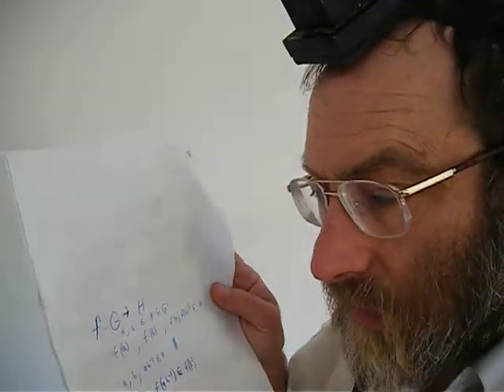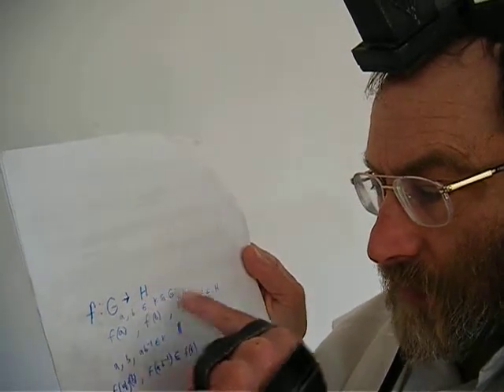Understanding Groups, Subgroups, and Homomorphisms in Group Theory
Introduction to Groups
Groups are mathematical structures used to study sets equipped with a specific operation that combines any two elements to produce another element within the same set. To be considered a group, a set must satisfy four fundamental properties:

1. Closure: If a and b are elements of the group, then the result of the operation applied to a and b must also be an element of the group. For instance, if the group operation is addition, and a and b are numbers in the group, then a + b must also be a number in the group.

2. Associativity: The operation must be associative. This means that for any elements a, b, and c in the group, the equation (a · b) · c = a · (b · c) must hold. Associativity ensures that the order in which operations are performed does not change the result.

3. Identity Element: There must be an element in the group, called the identity element, that, when combined with any element of the group using the operation, results in that same element. For example, in the group of integers under addition, 0 is the identity element because a + 0 = a for any integer a.

4. Inverse Elements: Every element in the group must have an inverse within the group. The inverse of an element a is another element a^-1 in the group such that when a and a^-1 are combined using the group operation, the result is the identity element. For example, in the group of integers under addition, the inverse of a is -a because a + (-a) = 0, where 0 is the identity element.

Subgroups
A subgroup is a subset of a group that is itself a group under the same operation. To qualify as a subgroup, a subset must satisfy the following conditions:

1. Closure: If a and b are elements of the subgroup, then the result of the operation applied to a and b must also be an element of the subgroup.

2. Identity Element: The identity element of the larger group must also be an element of the subgroup.

3. Inverses: For every element in the subgroup, its inverse (according to the group's operation) must also be in the subgroup.

These properties ensure that the subset behaves like a smaller version of the original group, maintaining the group structure within itself.

Homomorphisms
A homomorphism is a function between two groups that preserves the group operation. If G and H are groups and F is a homomorphism from G to H, then F maps elements from G to H in a way that respects the operation of the groups. Specifically:

1. Operation Preservation: For any elements a and b in G, the function F satisfies the property F(a · b) = F(a) · F(b), where · denotes the group operation in both G and H. This means that the way elements combine in G is mirrored in H through F.

2. Subgroup Images: If you have a subgroup K within G and you apply the homomorphism F to the elements of K, the image of K under F will be a subgroup of H. This is because F preserves the subgroup structure, ensuring that the properties of a subgroup are maintained in the image group.

By understanding these concepts—groups, subgroups, and homomorphisms—you gain insight into how mathematical structures are interconnected and how operations can be preserved across different sets.